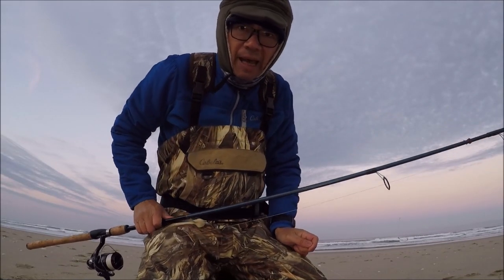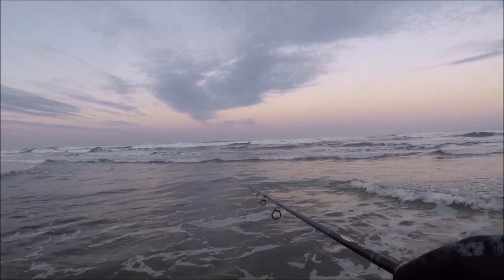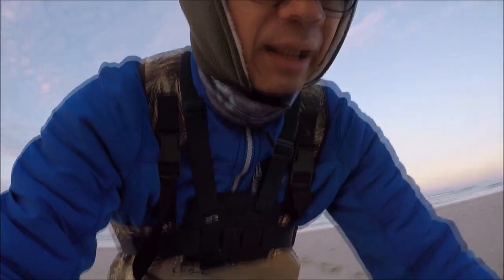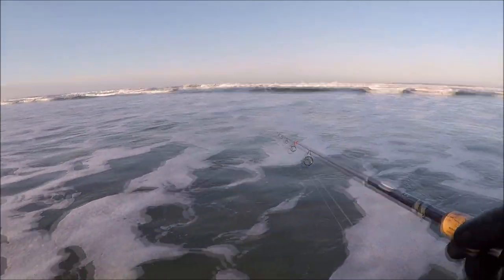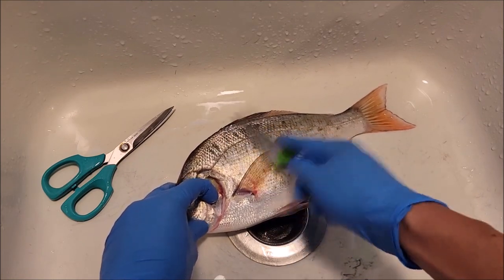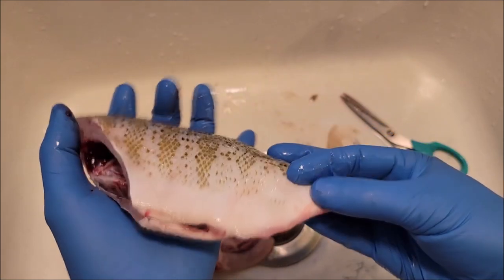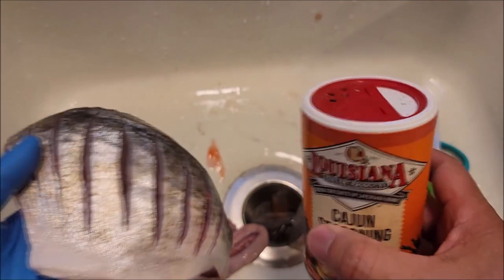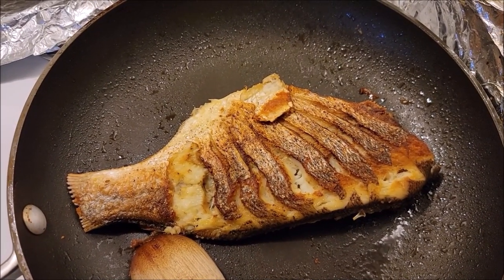How to Catch and Cook Surf Perch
How I catch surf perch.  Also, a quick and easy way to clean and cook surf perch.

FISHING STUFF

Fish Bites surf perch bait (shrimp)
Shimano Sienna fishing reel
Elastic Magic thread bait tie

Trout Bait
Powerbait mice tails (orange)
Powerbait mice tails (pink)

BATTERIES

12V 100AH Lithium Iron Phosphate Battery for kayaks
12V 12AH Lithium Iron Phosphate Battery for fish finders

CRAB TRAPS & CRABBING GEAR

Crab gauge, measure device
Crab Snare for beach crabbing
Surf Fishing Rod for Crab Snare
11’ Surf Rod for use with Crab Snares

CAMERAS

Gopro Hero 9
Gopro Media Mod with microphone and hotshoe
Kayak Gopro track mount